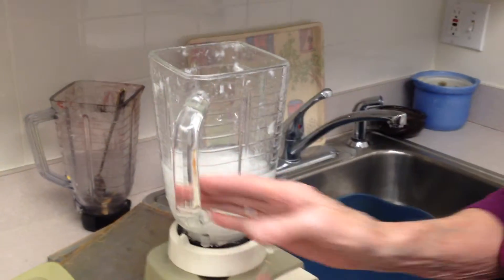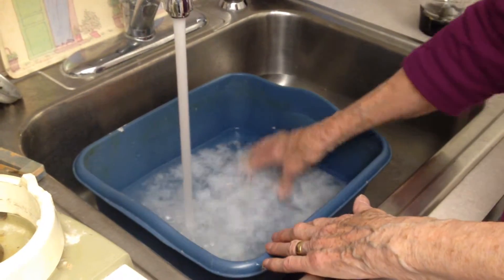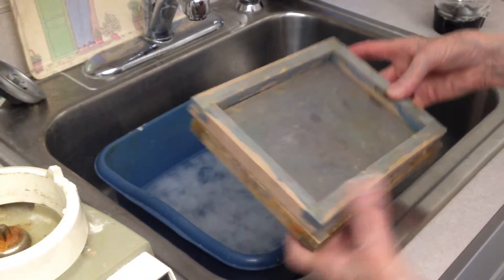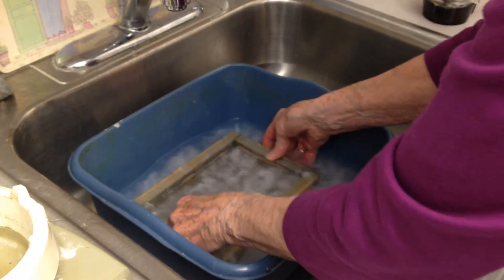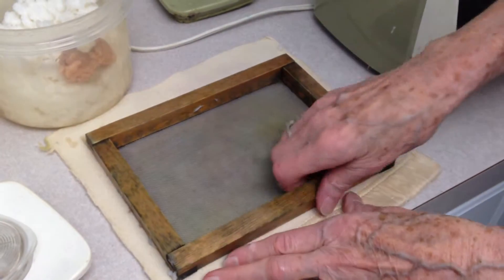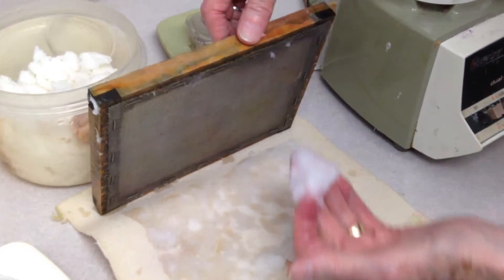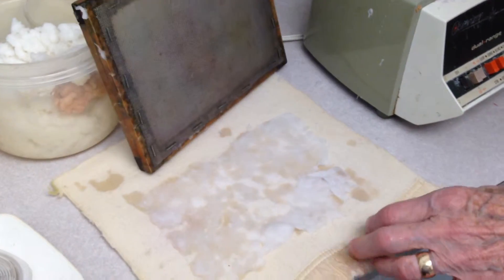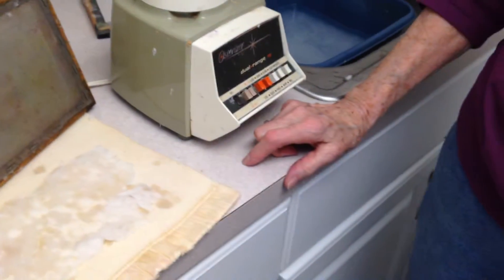Making Paper at Judson Park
The Judson experience is all about Smart Living, a philosophy that empowers individuals to take control of their lives by providing them with smart choices for successful aging.

Watch as a Judson Park resident demonstrates how to make paper! For more information about the Cleveland retirement lifestyle at Judson Park,

Judson Smart Living ®